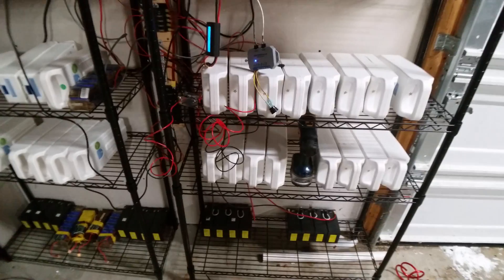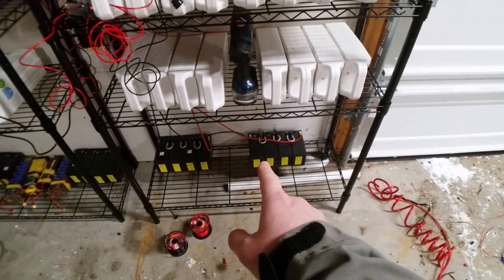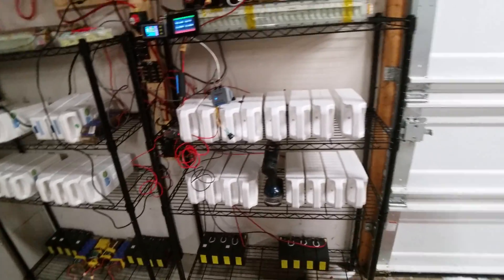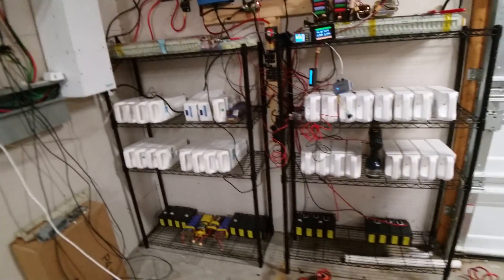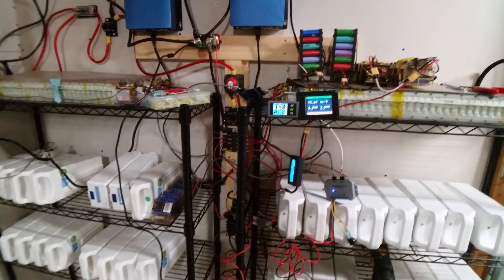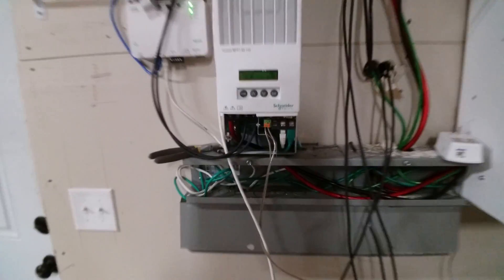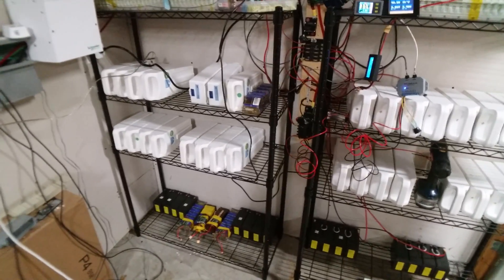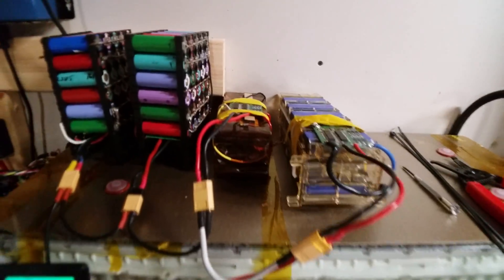DIY Tesla Mobius Powerwall Almost 20kwh Update 2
Due to my stupidity I was limited to 5min video, so here is part 2.
I have since changed the setting to Full HD and there is no timer.